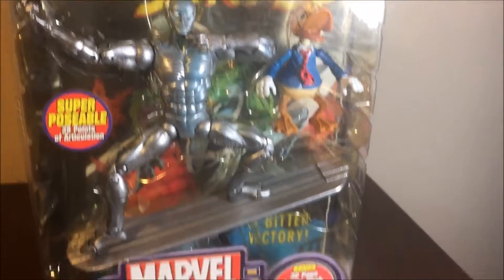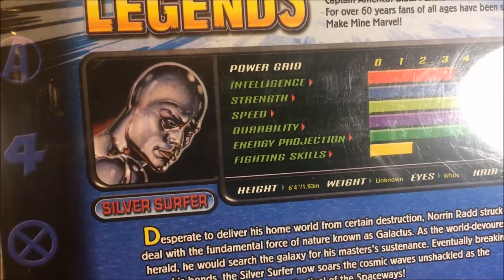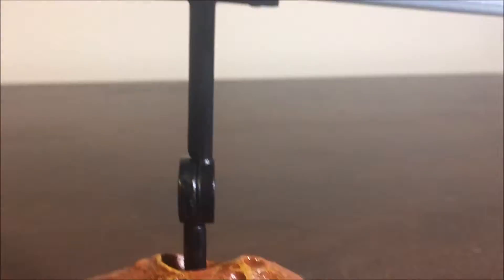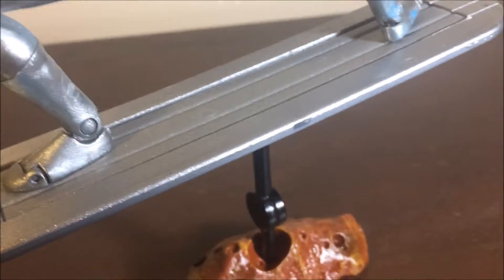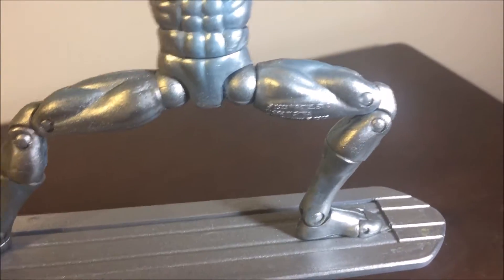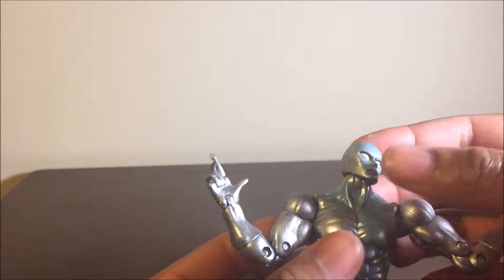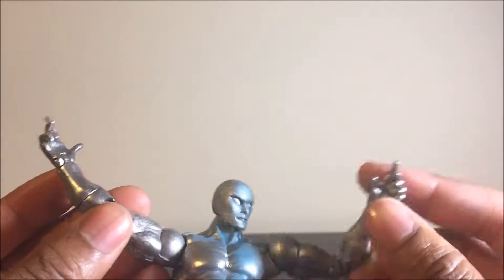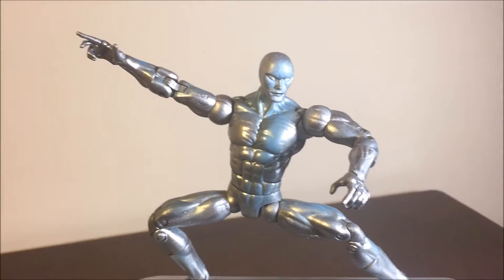Toybiz Marvel Legends Silver Surfer review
Alright fellow Utubers!! this is a review of the Marvel Legends Silver Surfer figure from toybiz, very nice figure with  a pretty sick base. Enjoy my review.